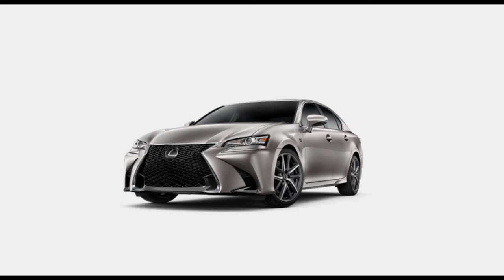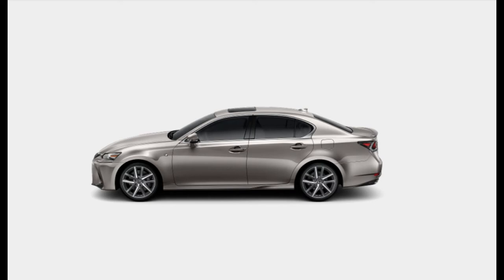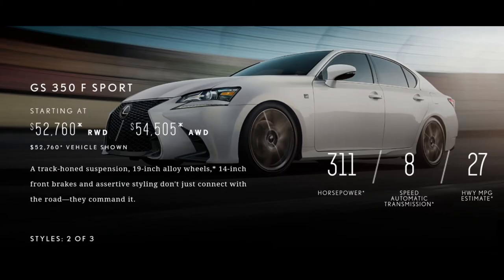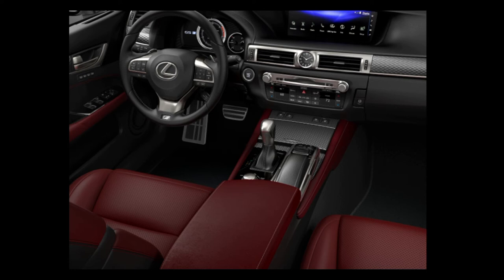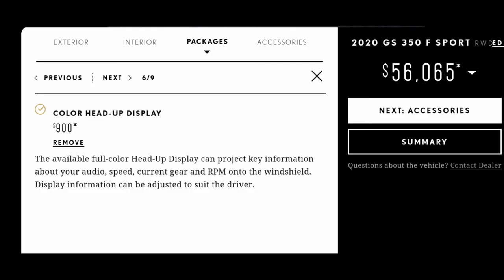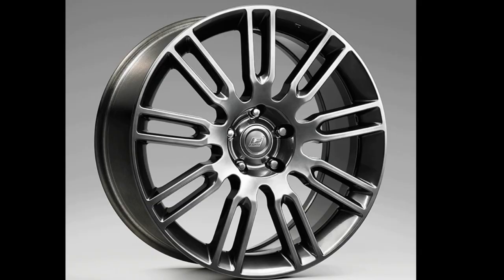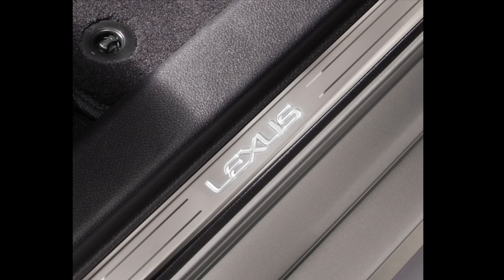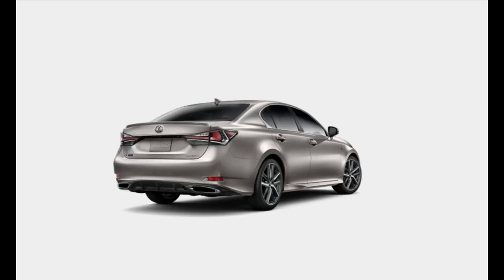Building a 2020 Lexus GS F Sport in 4 minutes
If I had the opportunity to build a 2020 Lexus GS F Sport the spec list would look like this.
This channel you will find videos of the things I have always loved.  I have car show videos with nice music, cinematic shoots of cars and trucks, customizing car videos.  My car builds.  Also a few sports videos of basketball and football put to music.
Live out your dreams (2 Timothy 1:6)